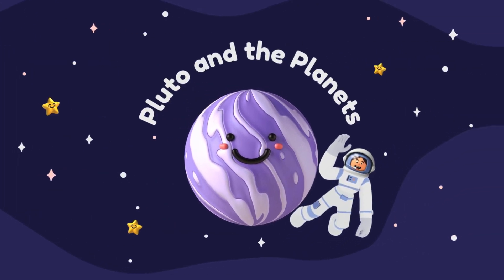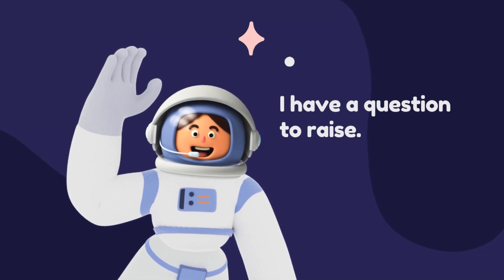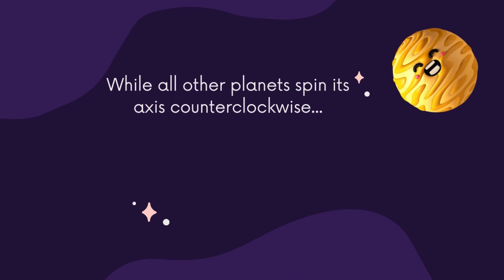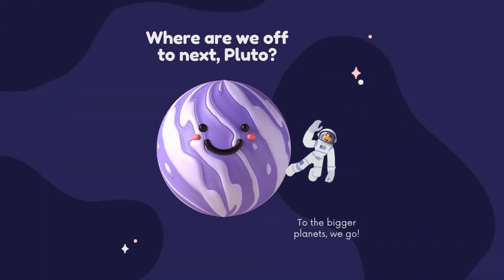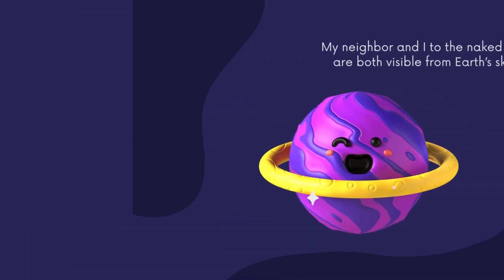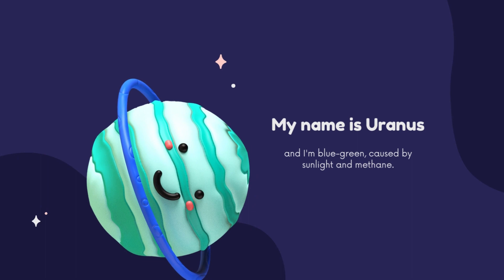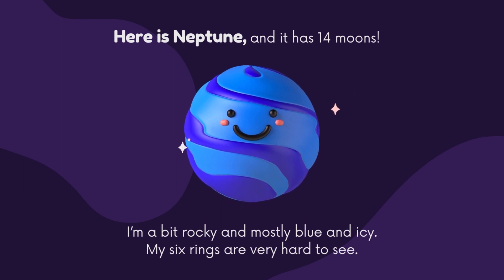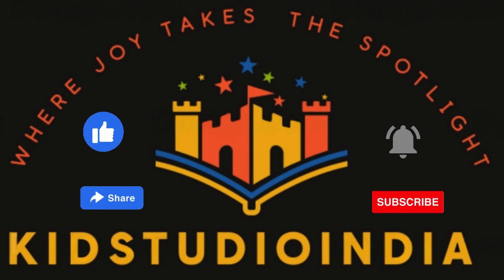Learn Solar System - Learn Planets | Educational Video for Kids, Earth, Mars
kid learning channel

Welcome to KidstudioIndia, where entertainment meets enlightenment!
Our channel is dedicated to providing a unique blend of engaging content that caters to both the young and the young at heart. With a mission to entertain and enhance knowledge, we strive to create an immersive experience that captivates audiences of all ages.

At KidstudioIndia, we understand the importance of infotainment, and our content reflects just that. From exciting challenges and hilarious skits to thought-provoking educational videos, we cover a diverse range of topics to keep our viewers entertained while expanding their knowledge base.

For our younger audience, we curate content that is not only fun but also educational. Our specially crafted videos aim to spark curiosity, encourage learning, and foster a love for exploration. Whether it's science experiments, fascinating facts, or creative storytelling, we believe in making learning an enjoyable journey for children.

Our commitment to quality entertainment is reflected in the production values of our videos. Expect vibrant visuals, engaging narratives, and a touch of humor that will leave you coming back for more. We believe in the power of laughter and learning, and our content is designed to be a source of joy and knowledge for our viewers.

Join us on this exciting adventure of discovery and laughter! Whether you're looking for a good laugh, seeking knowledge, or simply want to unwind with entertaining content, we've got something for everyone.

Thank you for being a part of our journey to entertain, inspire, and educate. Get ready to explore, laugh, and learn with KidstudioIndia!